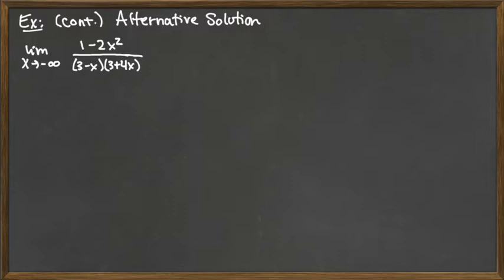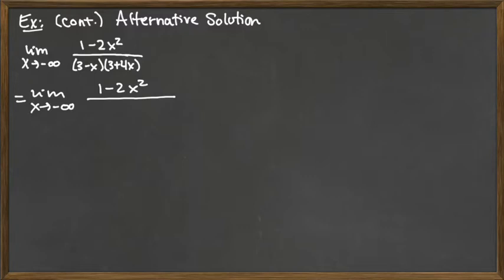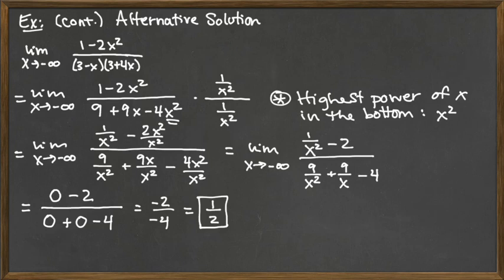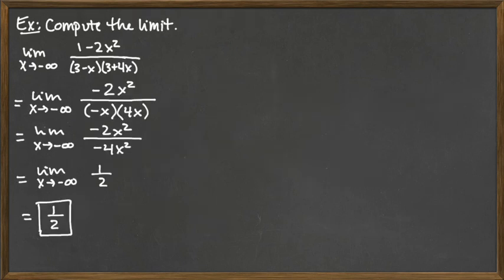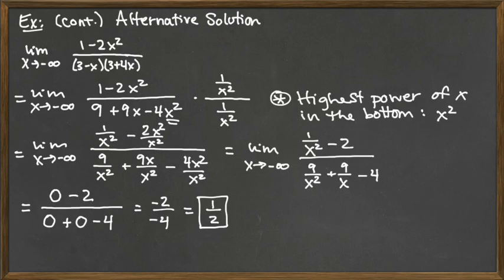Video 4/11 - Infinite Limits and Indeterminate Forms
Infinite Limits and Indeterminate Forms - End Behavior of a Rational Function Example